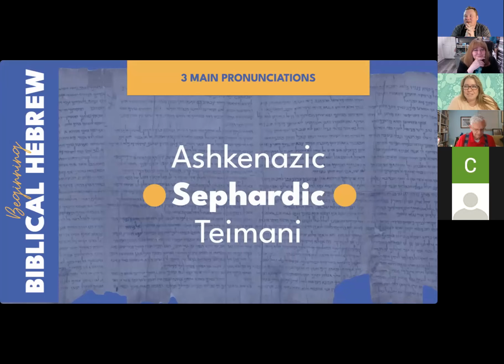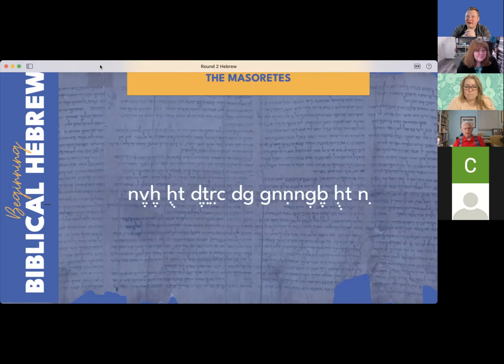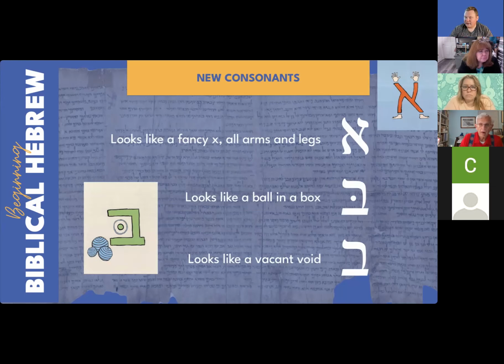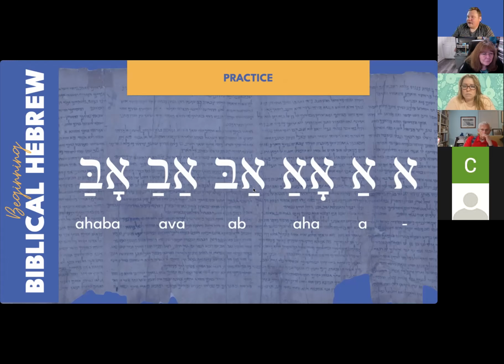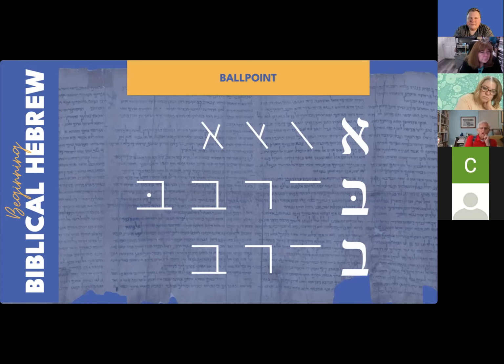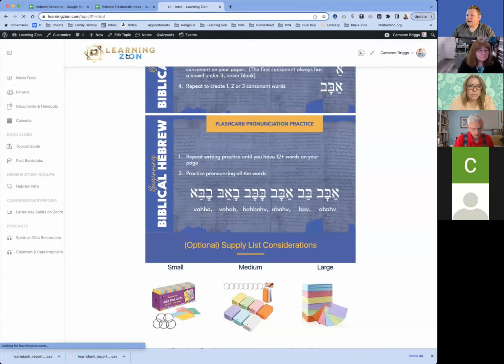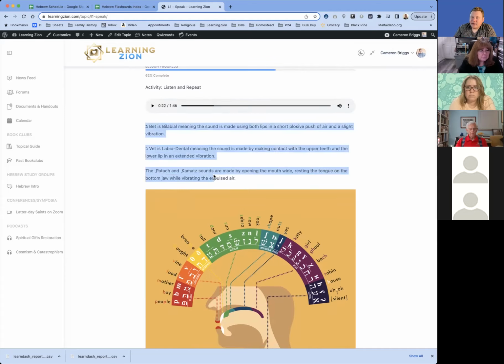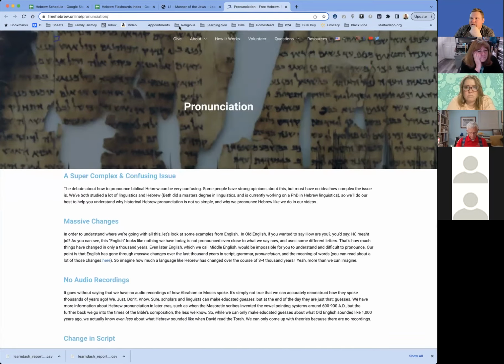BBH Lesson 1 - Thursday Group